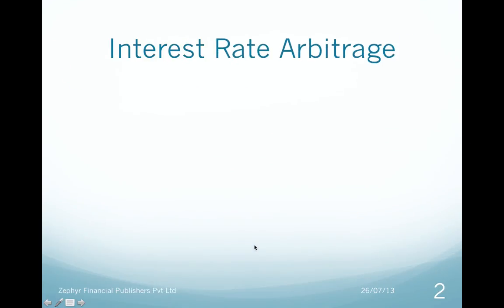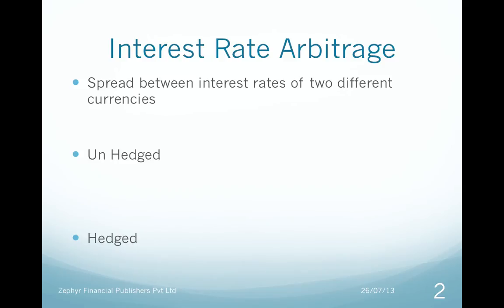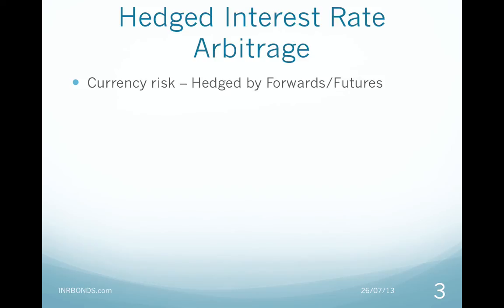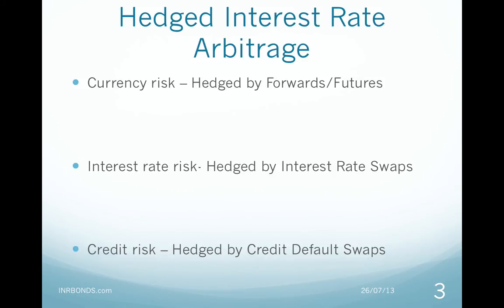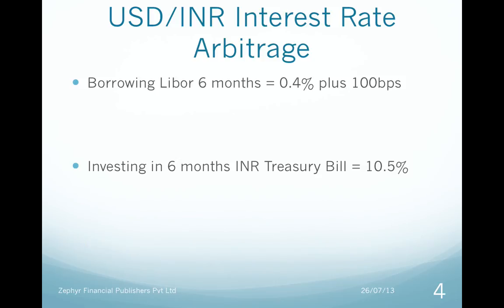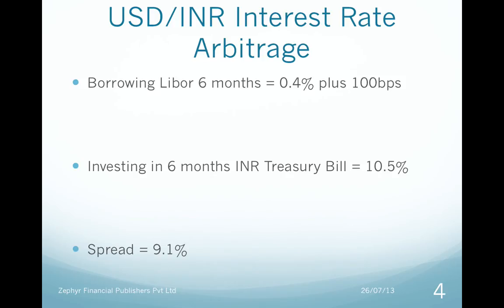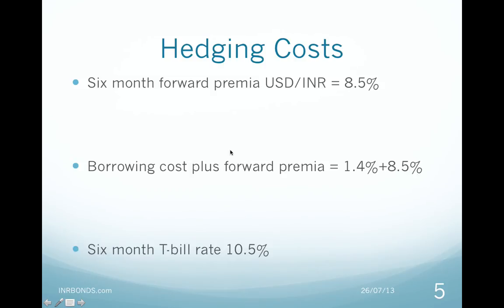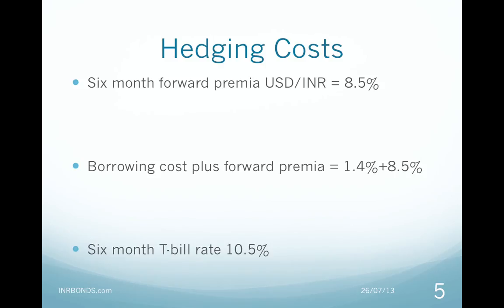Interest Rate Arbitrage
Arjun Parthasarathy Editor Investors are Idiots.com, INRBONDS.com explains USD/INR interest rate arbitrage